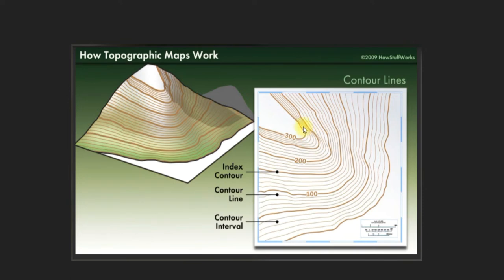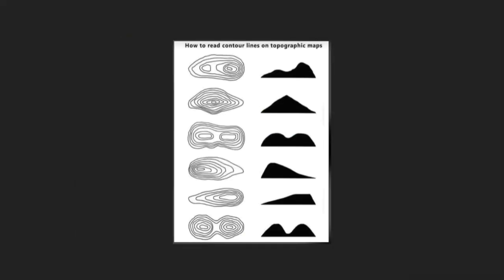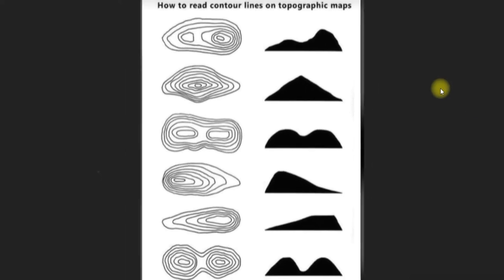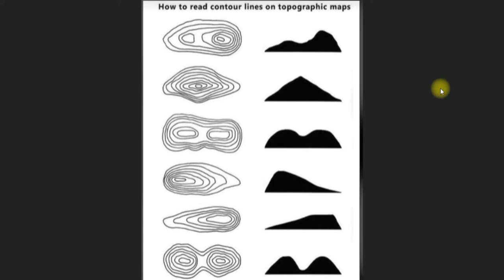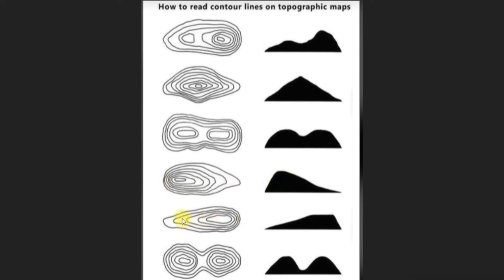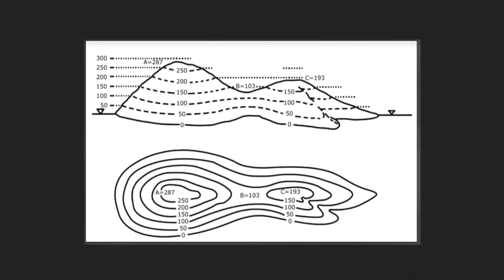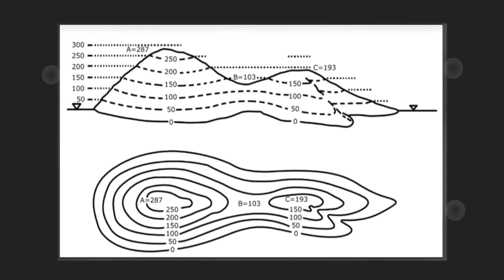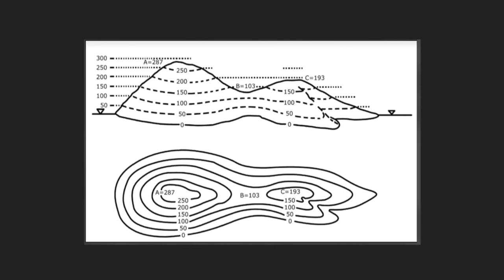How to Read a Topographic Map for Scouting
This is the first of a 3 part episode talking about the importance of Map Reading.
Todays focus is goin Back to the Basics and giving a few Term definitions and some common basic shapes to look for while hunting.

Camping Gear:
4 Person Easy Pop Up Tent
30-Can Large Lunch Bag Travel Cooler

Backpacks and Sling Bags:
5.11 RUSH MOAB 10 Tactical Sling Bag